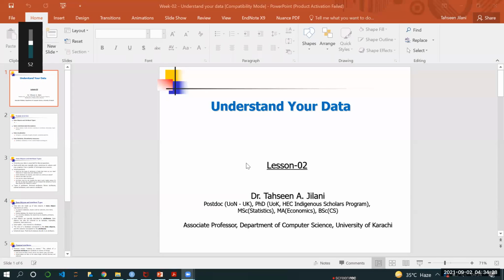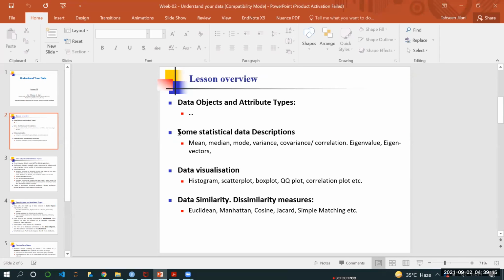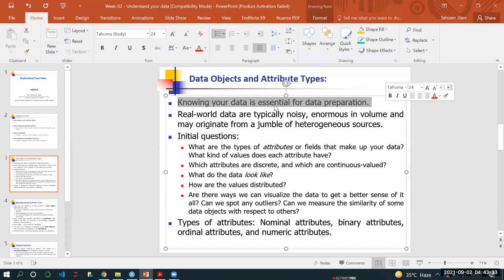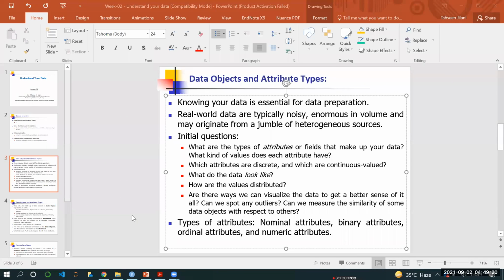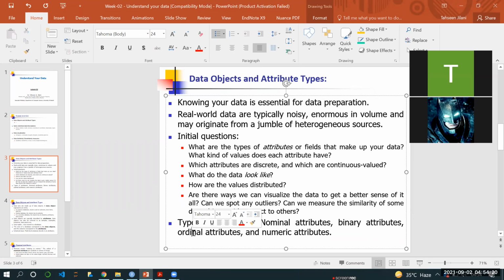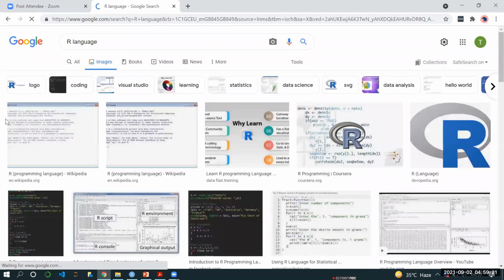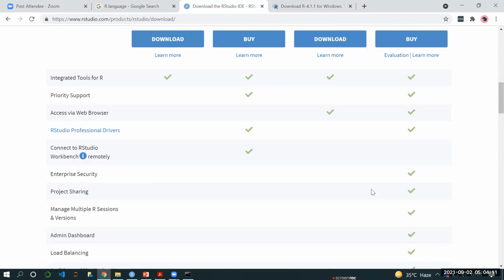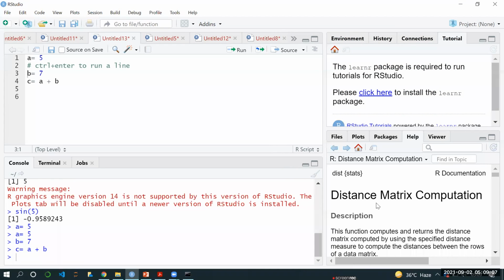2.1 Data mining - Understand your data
Understand your data